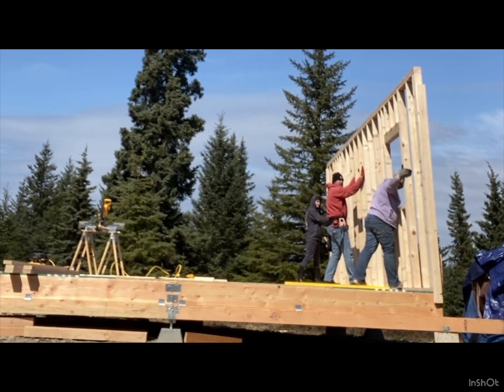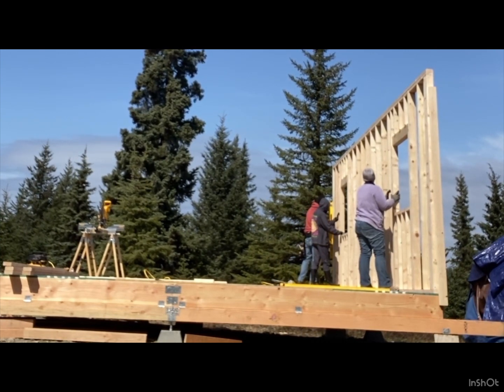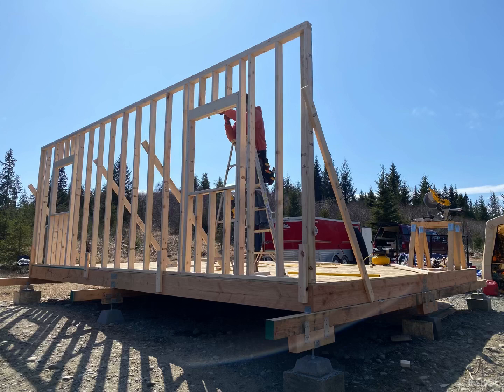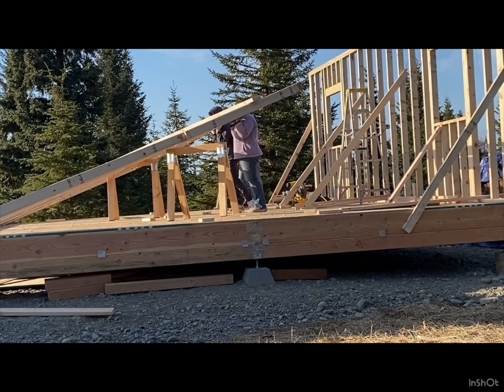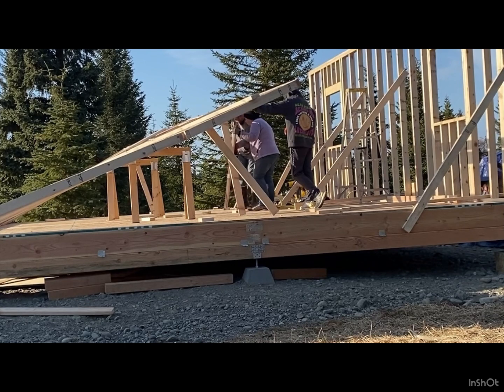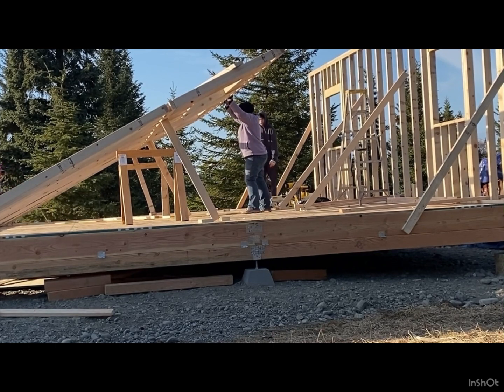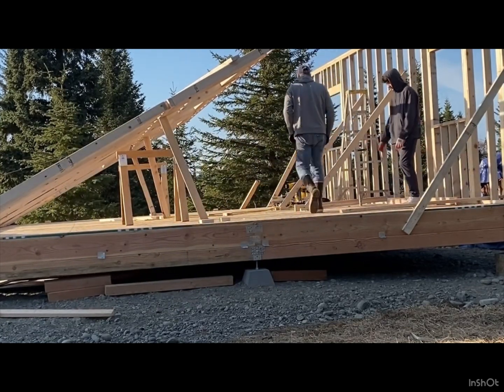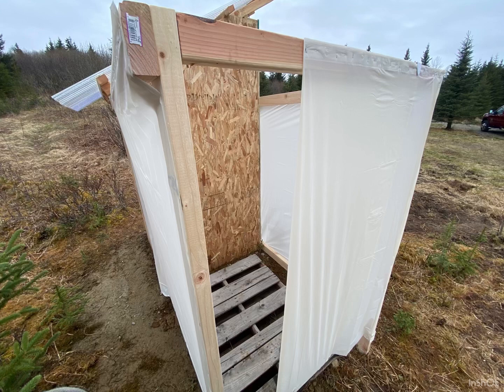Framing Cabin Walls | Building Alaska Off Grid Tiny House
This week we start framing the walls!